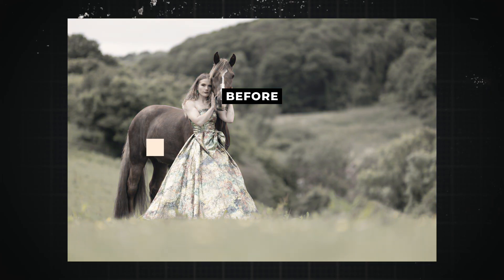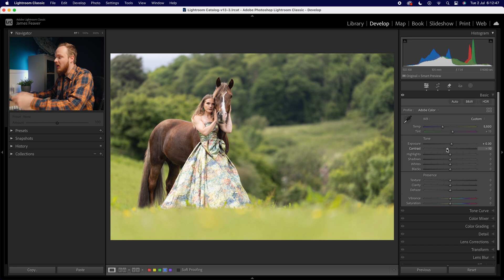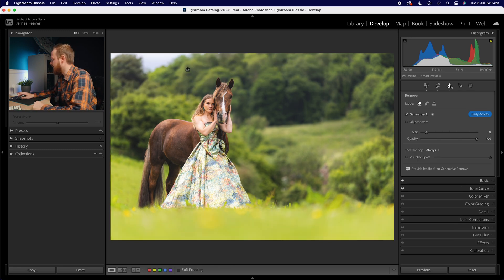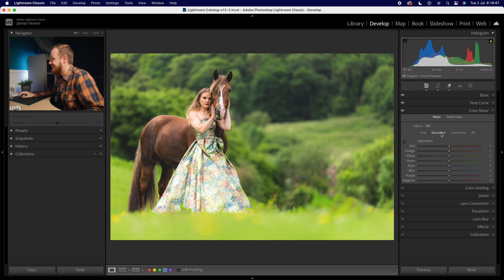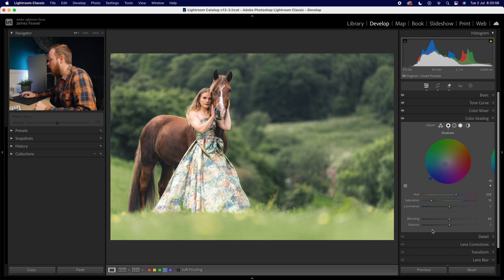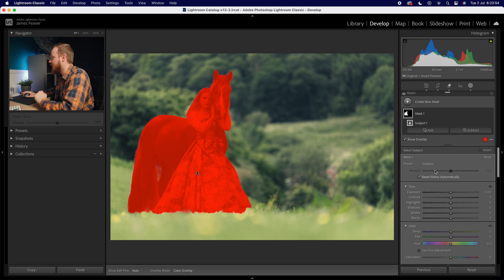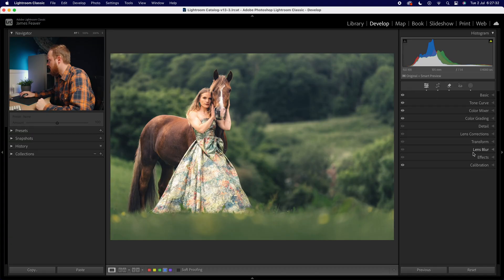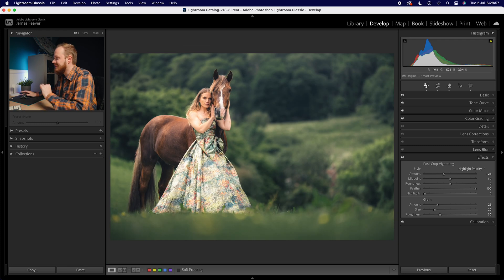How To Get Dark & Moody Greens in Lightroom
In this Lightroom classic colour grading tutorial I'm going to be showing you how you can create this dark and moody green colour grading effect in your photos just using Lightroom. I will be walking through with you step-by-step from exposure to colour balance so you can re-create this effect in your photos. Don't forget to save this as a present so you can apply it to any photo and speed up your editing workflow.